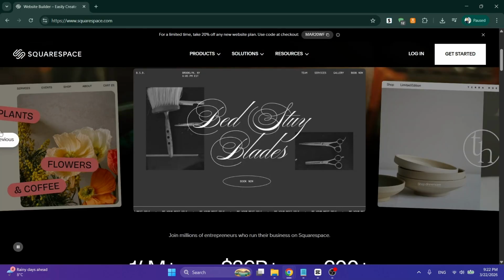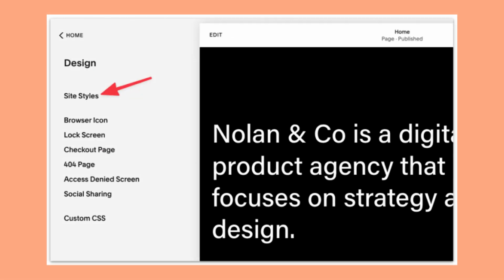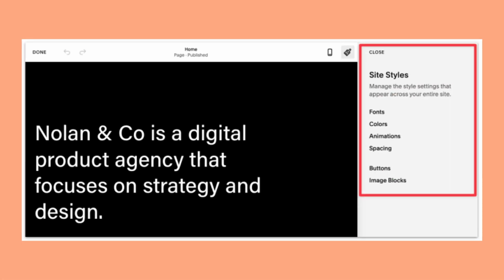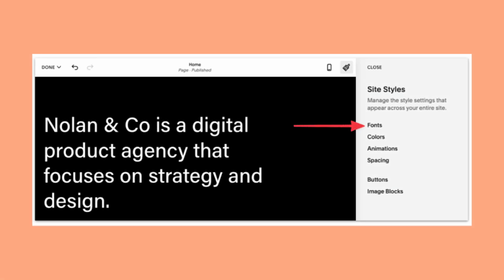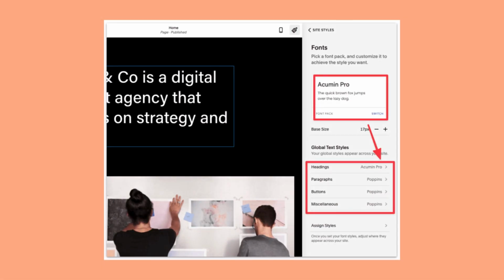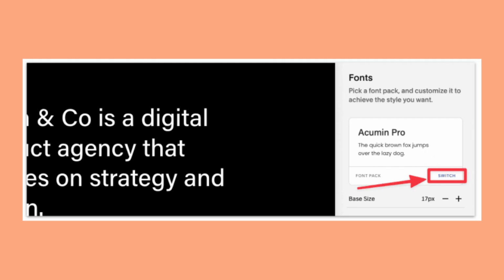How to Change Fonts on Squarespace 7.1 | Master Global Typography Settings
Welcome to this essential design tutorial on how to change fonts on Squarespace 7.1! 🚀

Your typography choice is the foundation of your brand's visual identity. We will walk you through the global font styles menu, showing you how to switch between curated font packs, adjust base sizes, and assign specific styles to headings and paragraphs. You will also learn the secret to uploading custom font files via CSS for a truly unique look. 💻✨